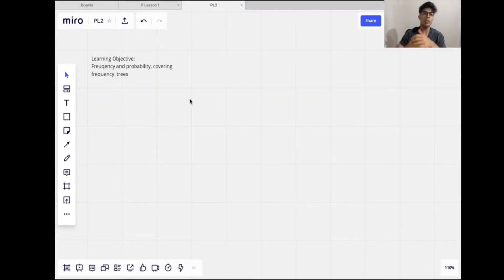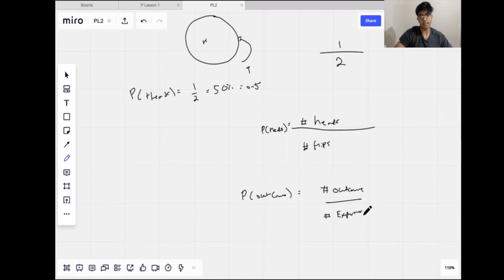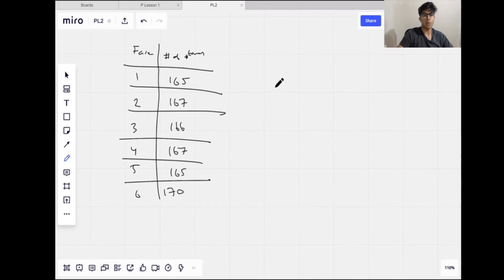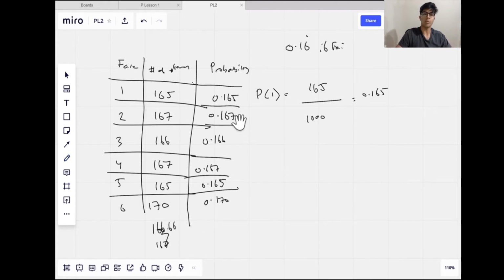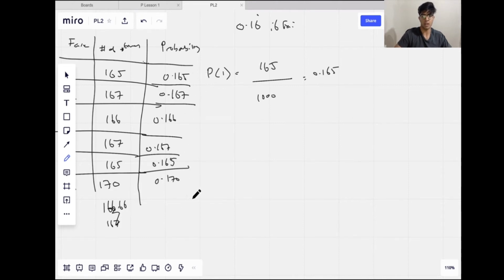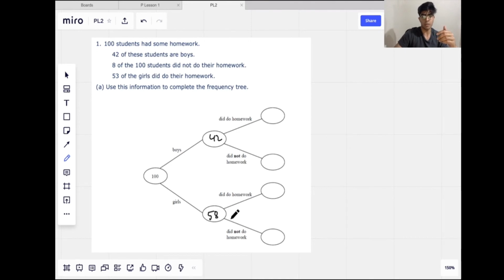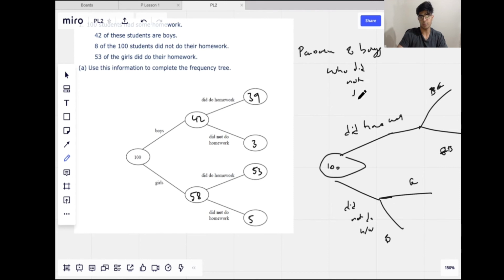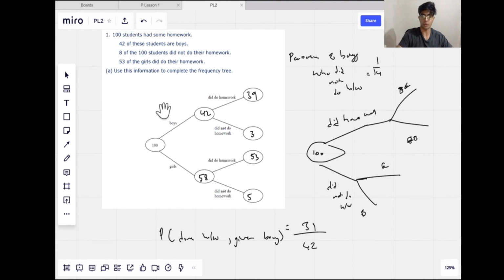GCSE Maths Frequency and Probability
Learning objective 0:06
Question 1 - 8:30